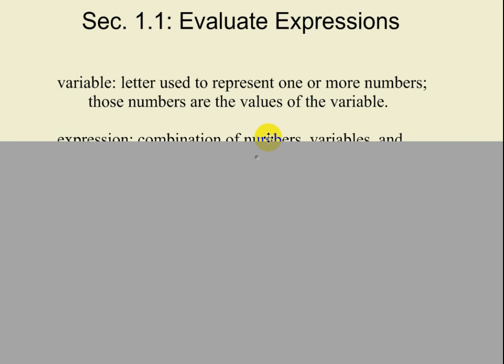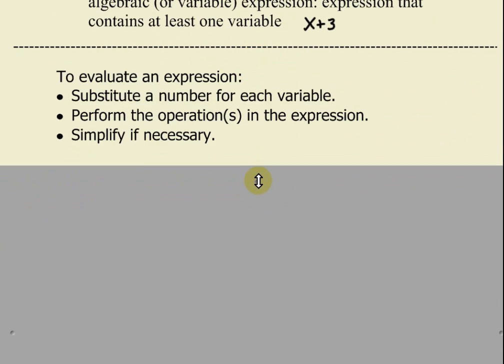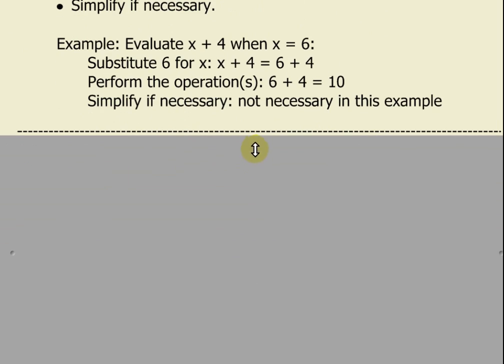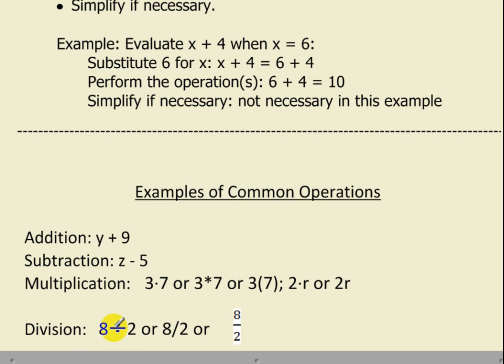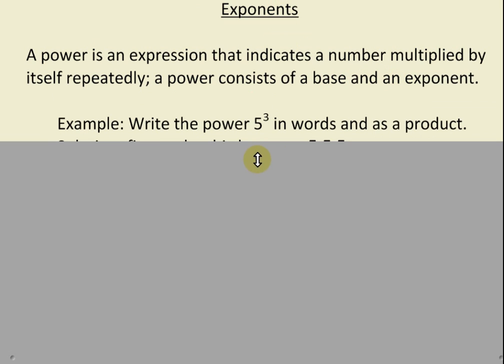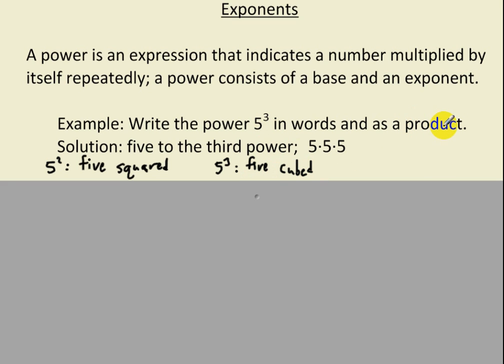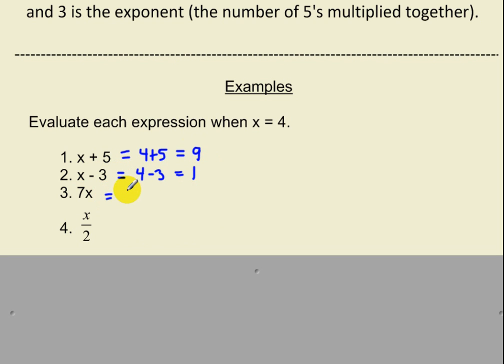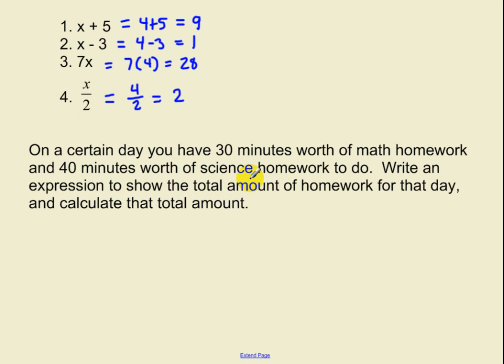Sec 01 1 720